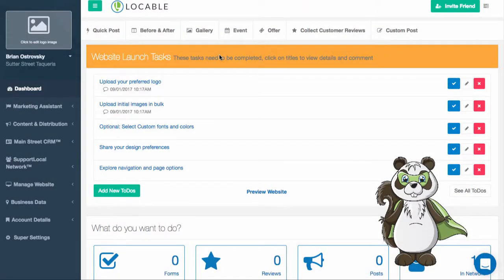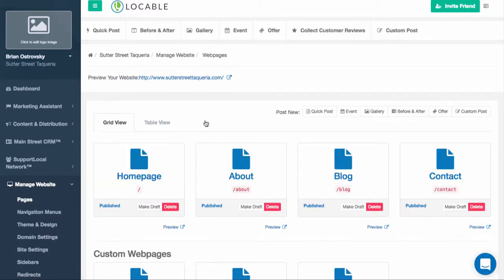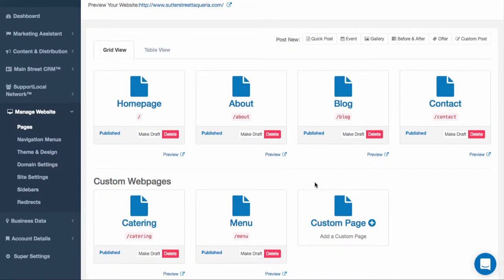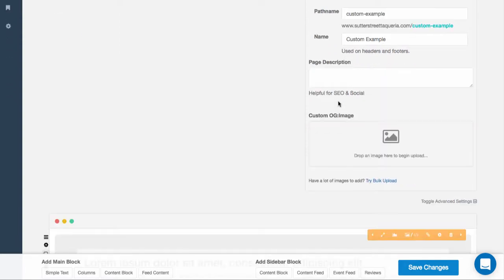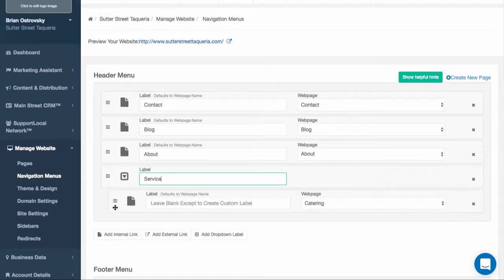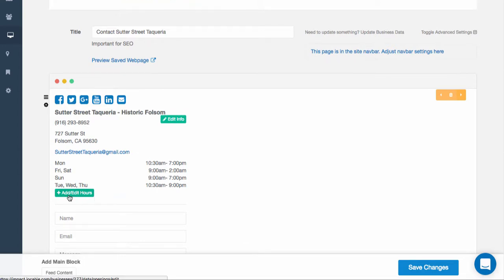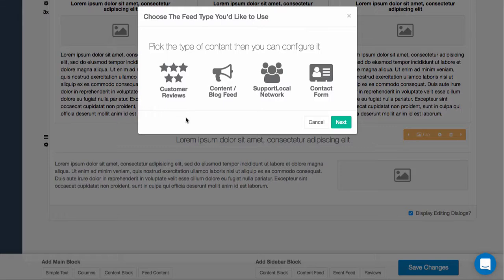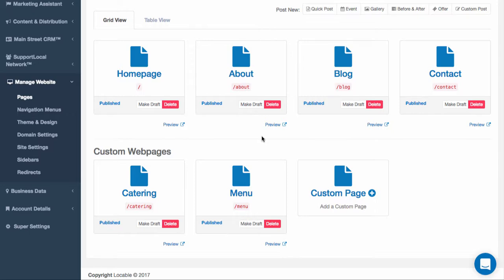Locable Marketing Platform Web Builder Introduction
This is an introduction video for new web builder clients to acclimate to the overall process and navigation.

We always strive to work quickly to launch a new site and help clients be a part of the process.